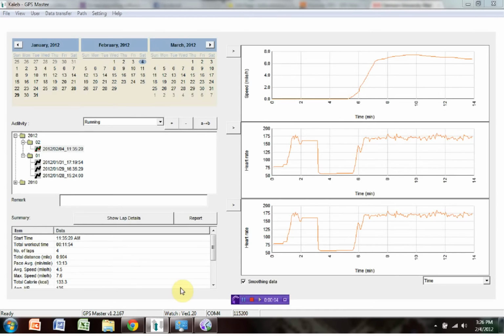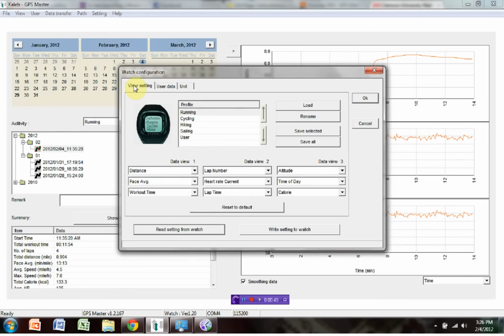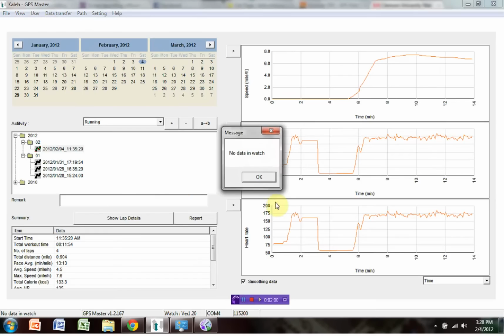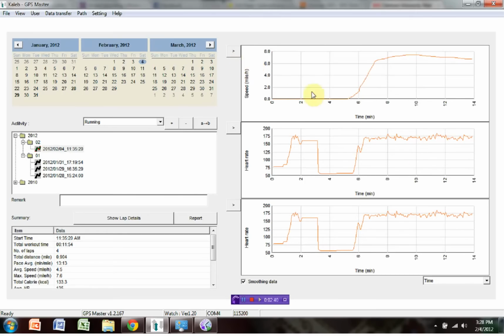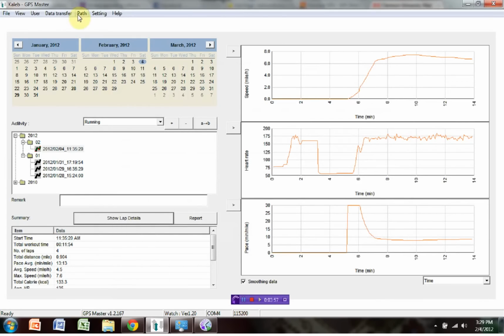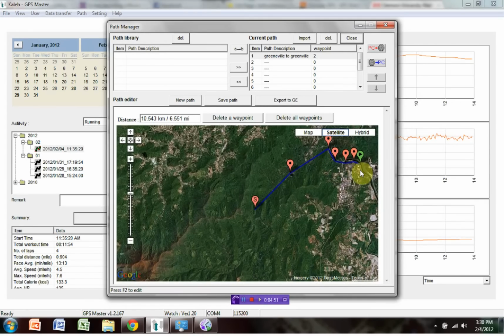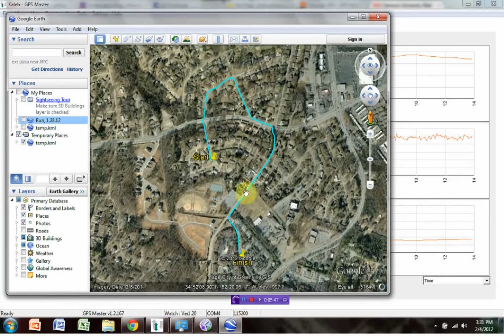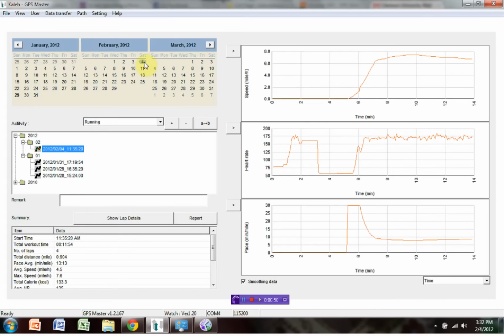Discover GPS Software for Tech4O Watch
This is a supplemental video for a review of the Tech4O Discover GPS watch for 4AllOutdoors.org.